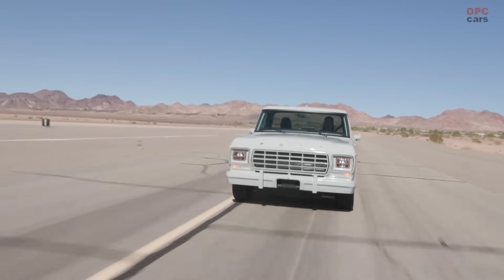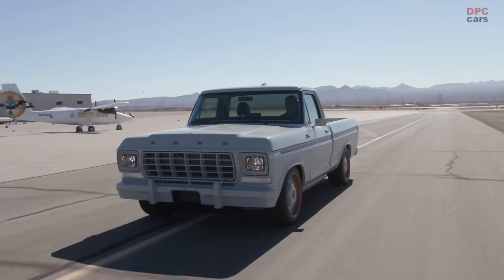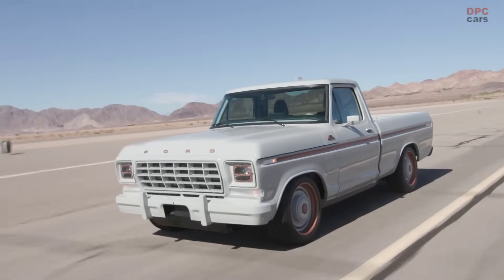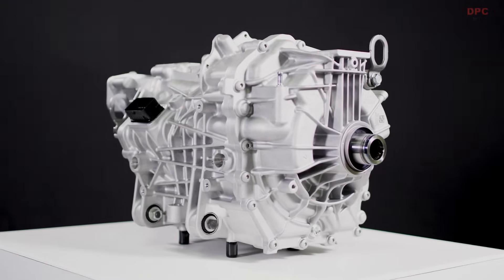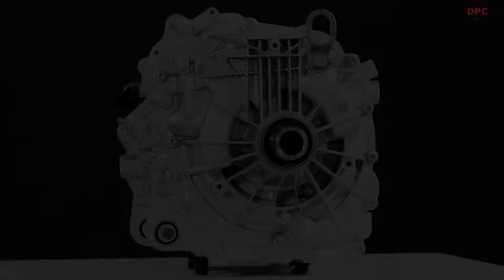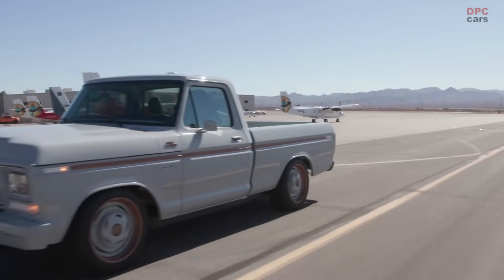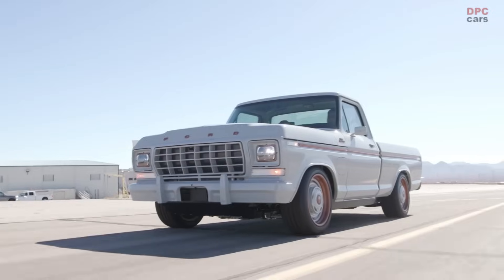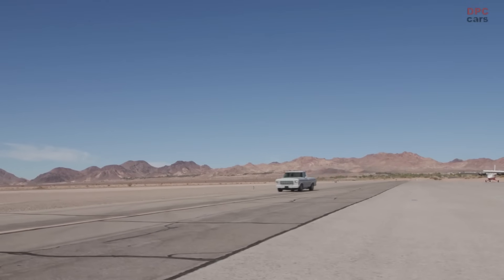Electric Ford F100 Eluminator Concept Truck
Ford today previews the future of electrified custom vehicles with the reveal of the all-electric F-100 Eluminator concept – a zero-tailpipe-emissions** demonstration truck powered by the all-new Ford Performance Parts Eluminator electric crate motor that customers can now buy online.

Based on a heritage 1978 F-100 pickup, the F-100 Eluminator concept features all-wheel drive via two powerful electric motors shared with the 2021 Mustang Mach-E GT Performance Edition. Two electric traction motors drive the front and rear wheels, packing a powerful 480 horsepower and 634 lb.-ft. of torque. Eluminator, the first e-crate motor from Ford Performance Parts, is based on the Mustang Mach-E GT’s traction motor.

“Ford owners have personalized, customized and enhanced their vehicles since the beginning – from changing looks to bringing the power,” said Eric Cin, global director, Vehicle Personalization, Accessories and Licensing. “Our F-100 Eluminator concept is a preview of how we’re supporting customers as they go all-electric and embrace zero-tailpipe emissions performance, even for our heritage vehicles.”

The all-electric F-100 Eluminator concept, designed and created by Ford Performance, was built in collaboration with MLe Racecars and sits on a custom chassis by the Roadster Shop. It’s painted in Avalanche Gray with Cerakote Copper accents applied by Brand X Customs, while the interior features a billet aluminum dash by JJR Fabrication and avocado-tanned leather upholstery by MDM Upholstery. It’s fitted with custom 19x10-inch billet aluminum three-piece wheels by Forgeline wrapped in Michelin® Latitude® Sport 275/45-19 high-performance tires.

Globally, vehicle performance parts and accessories industry generates approximately $50 billion annually, that covers hardware for everything from hot rods to off-road vehicles, and from mobile electronics to vehicle accessories.

Ford Vehicle Personalization and Ford Performance Parts continue to add new choices for customers, like the Eluminator e-crate motor, as the shift to electric vehicles accelerates. It’s the first of what will become a growing portfolio of performance parts and accessories for Ford electric vehicles.

Part No. M-9000-MACH-E, the e-crate motor is now available at authorized Ford parts warehouse dealers or online at Ford Performance Parts. Retailing at $3,900, it is targeted for builders looking for a transverse-oriented powertrain to electrify a range of vehicles from modern to vintage cars, trucks and SUVs. Each Eluminator e-crate motor produces 281 horsepower and 317 lb.-ft. of torque and is street-legal in all 50 states.

Over time, Ford Performance plans to develop a wider list of components for the Eluminator powertrain with some of the leading performance manufacturers, including battery systems, controllers and traction inverters to close the loop on full turnkey aftermarket electrification solutions.